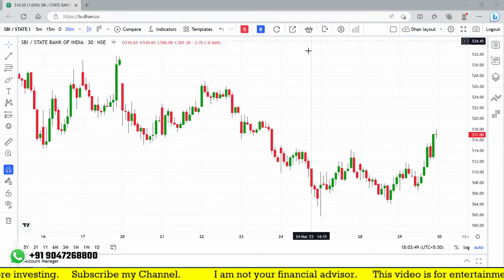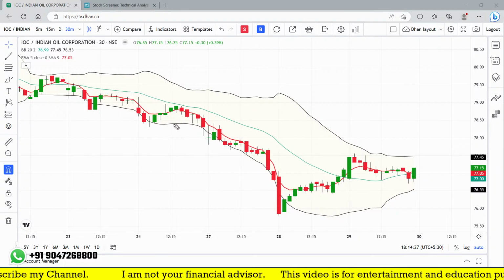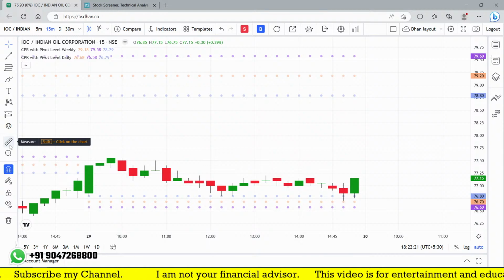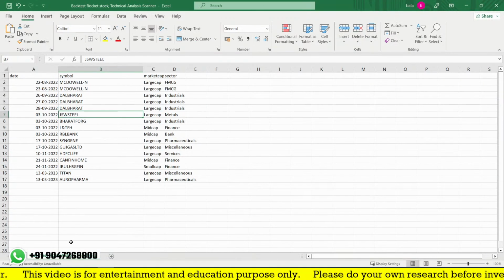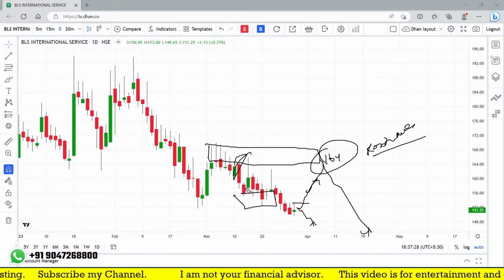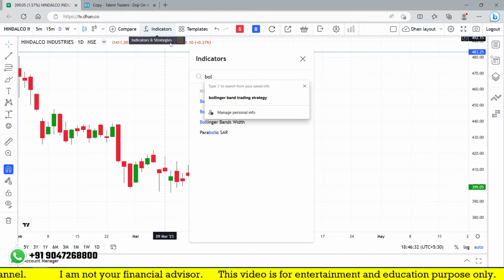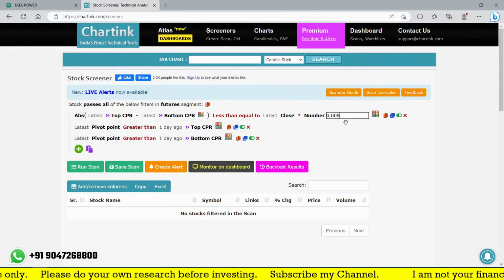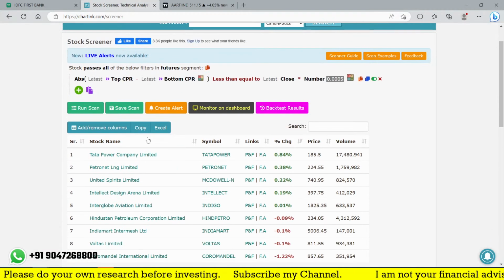how to get access of premium chartink scanner ? Live